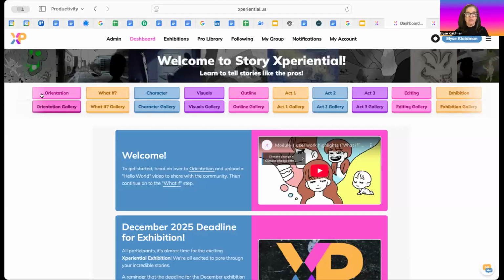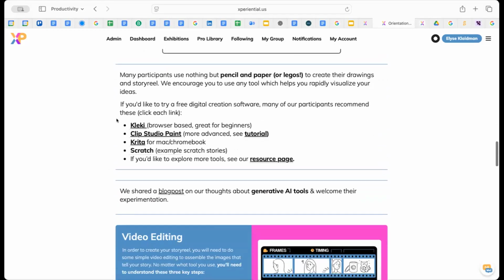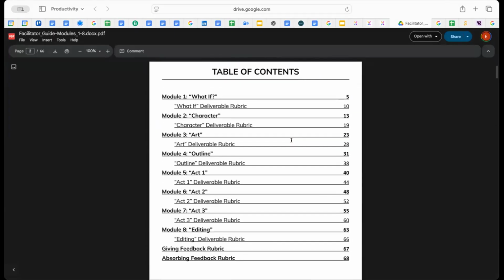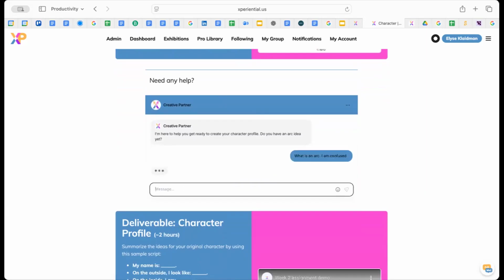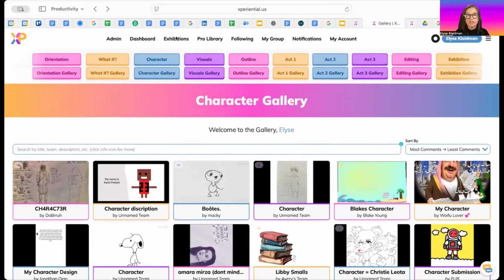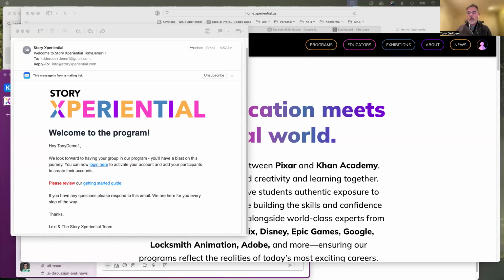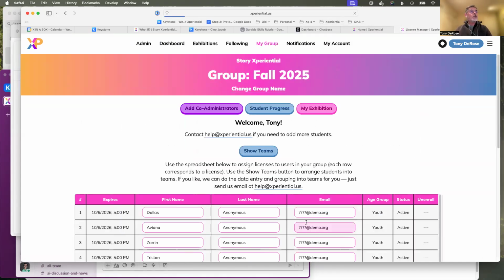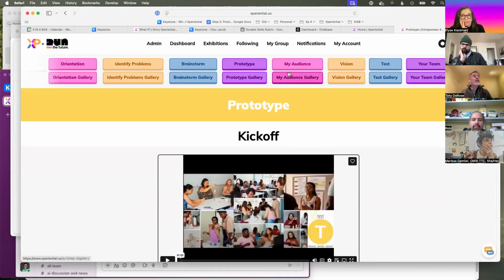Xperiential Demo + Q&A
Elyse Klaidman and Tony DeRose joined The Clubhouse Network for a fast, friendly walkthrough of Story XP and Entrepreneur XP. We got to see how these platforms work, what members can create, and how to launch this program at any Clubhouse. They showed us real examples (story reels, 60-sec pitches), the iterative feedback flow, and how XP builds durable skills like communication, creativity, collaboration, and critical thinking. They also covered license activation, best practices, and support resources.